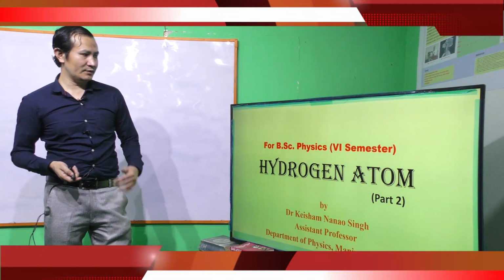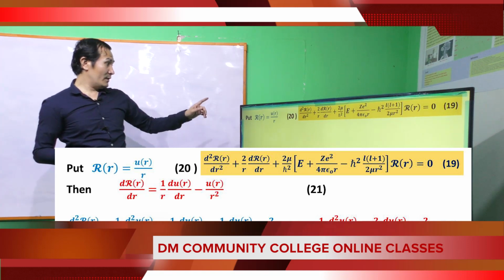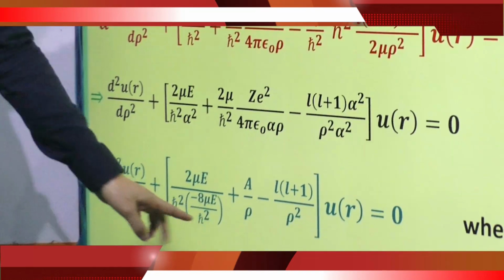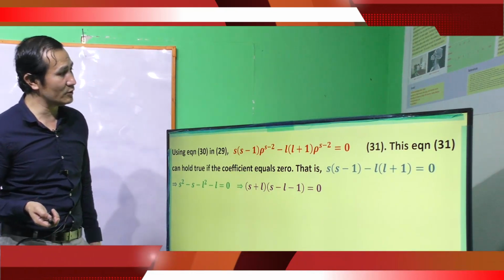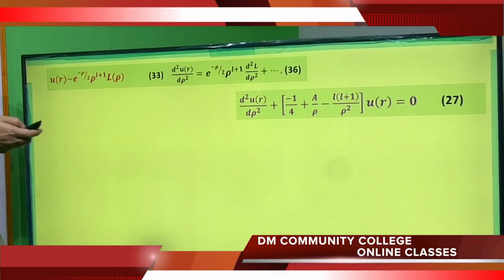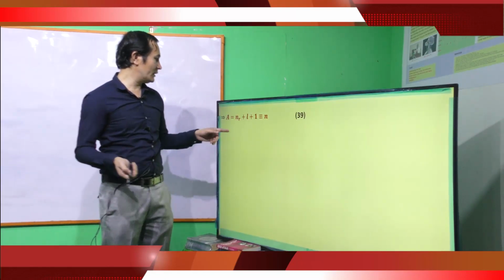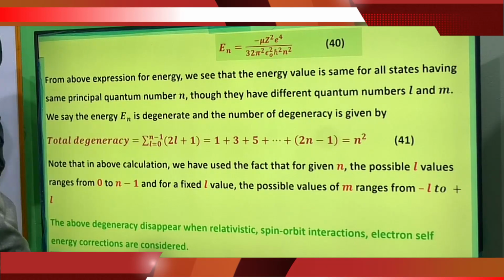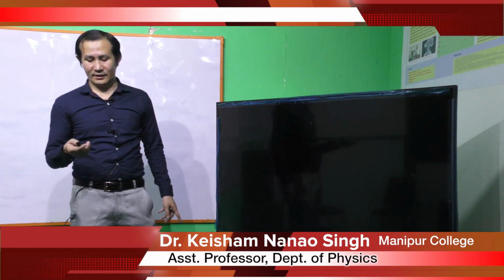Hydrogen Atom Part 2 by Dr Keisham Nanao, Asst prof Dept of Physics, Manipur College